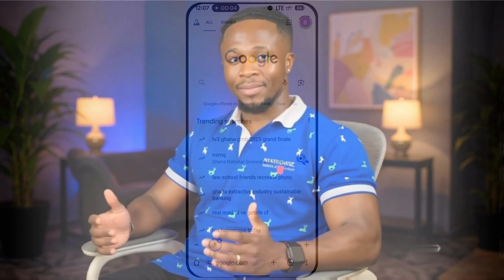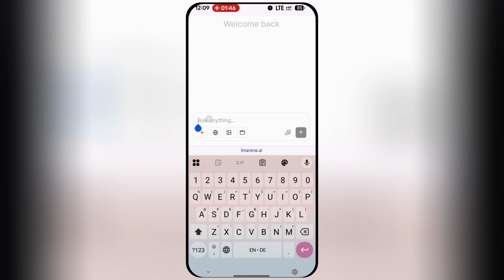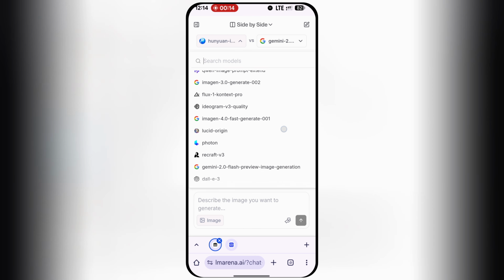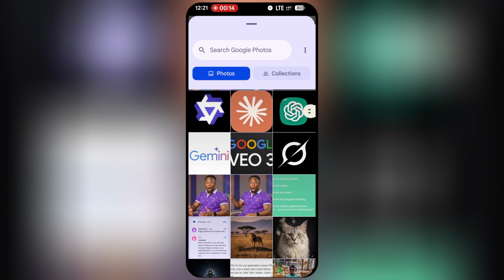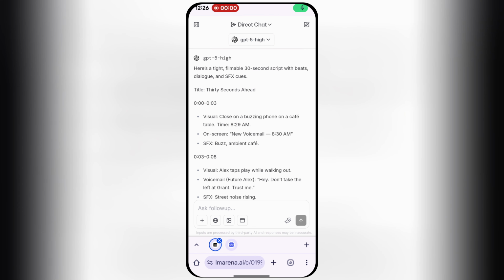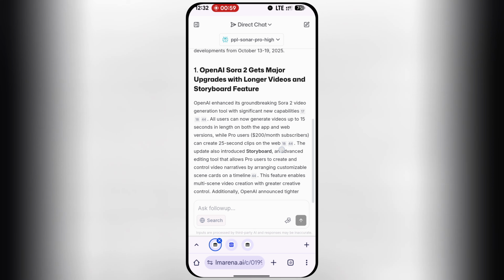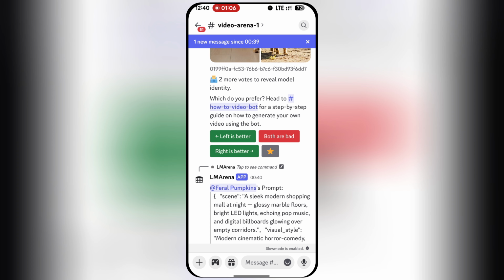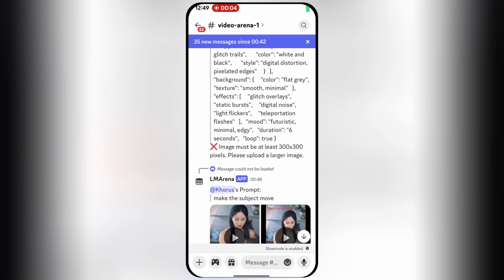Every Paid AI Tool Is Now FREE & UNLIMITED (100% Legal & Secret Method)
Every paid AI tool you know is now FREE & UNLIMITED — and in this video, I’ll show you exactly how to access premium AI tools without paying a single dollar. This method is 100% legal, no VPN needed, no trials, no limits. If you’ve been searching for free AI video generators, AI photo tools, AI voice, AI avatar, or AI agents — this changes EVERYTHING.

✅ Access LLMs like GPT-4, Claude 3.5 Sonnet, Llama 3, Gemini Pro
✅ Unlimited AI without login or watermark
✅ Works worldwide — no region block
✅ No API key or credit card required

This is perfect for YouTube creators, business owners, freelancers, students, agencies and anyone who wants Sora-level AI tools FREE in 2025.

free ai tools 2025, unlimited ai tools, best ai tools for content creation, how to use gpt 4 free, free ai video generator, lm arena tutorial, ai for youtube automation, ai productivity tools, sora ai alternative, free ai generators no watermark, ai website free 2025, viral ai tools for beginners, best free ai website, ai hack 2025, every paid ai free, ai tools for business, ai tools for freelancers